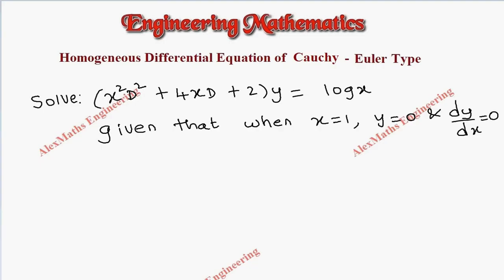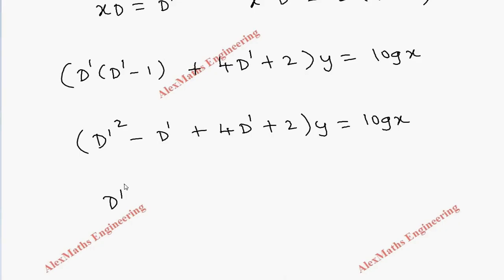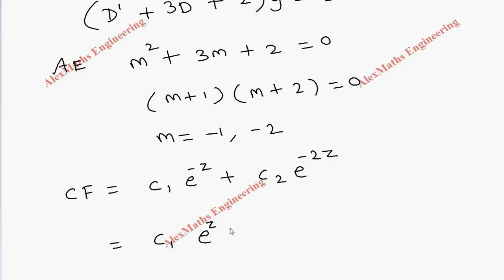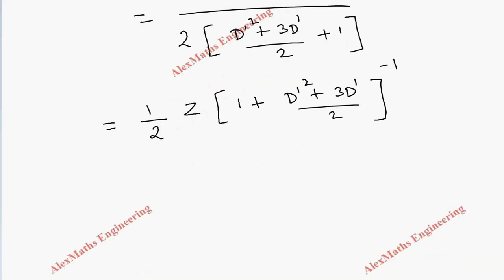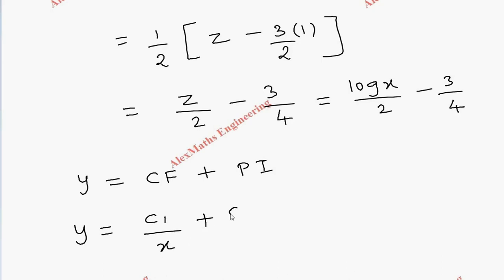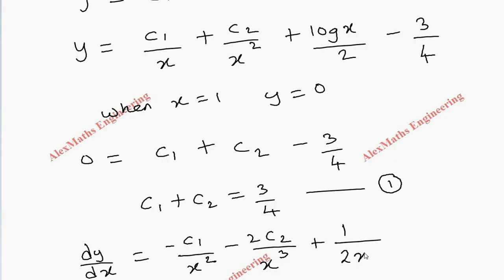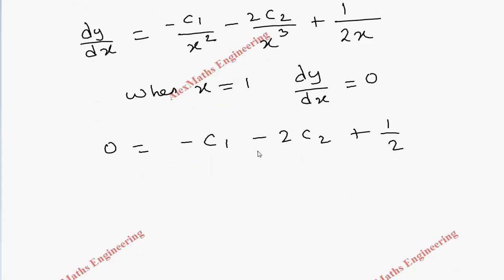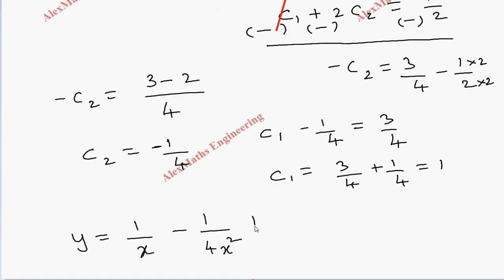Homogenous equation of Cauchy Euler’s type Problem 5 | Differential Equations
Homogenous equation of Euler’s  type Problem | Differential Equations
Homogenous equation of Euler’s and Legendre’s type | Differential Equations Engineering  Mathematics M1